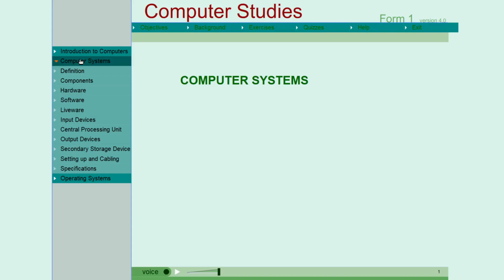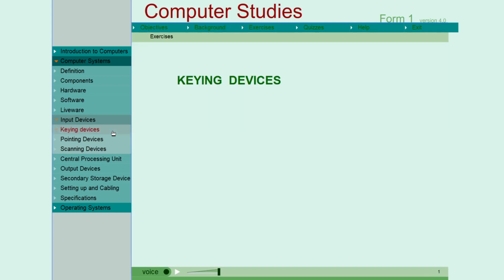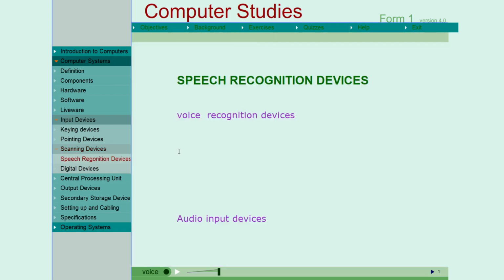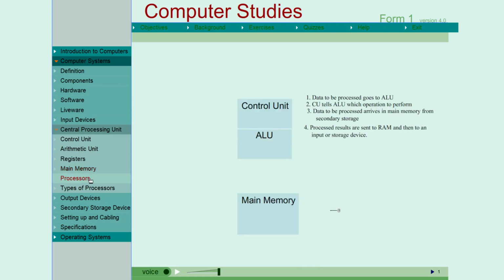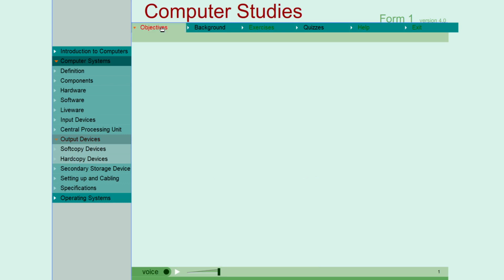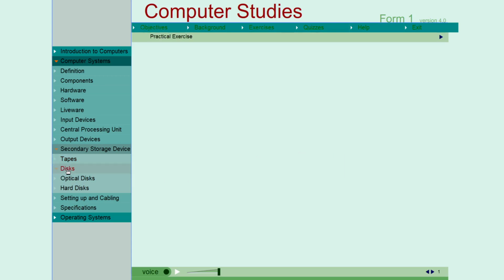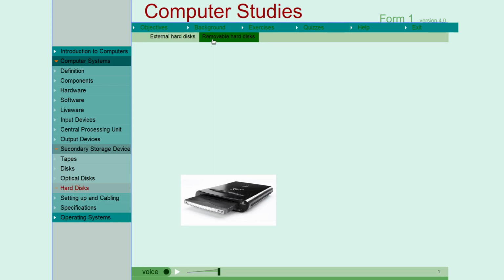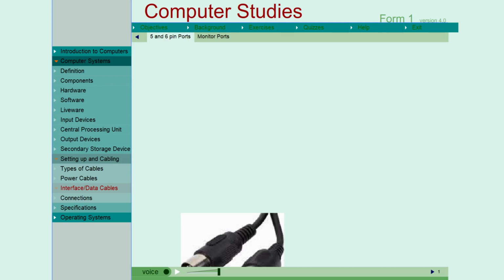computer systems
FORM1 COMPUTER STUDIES